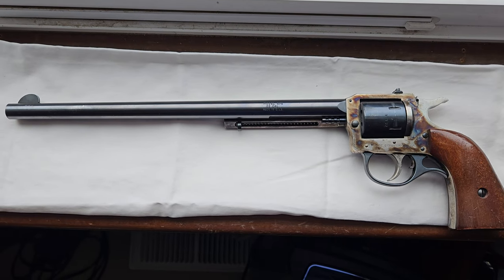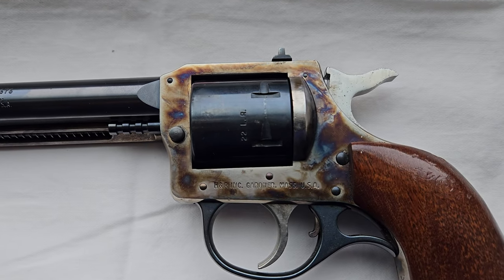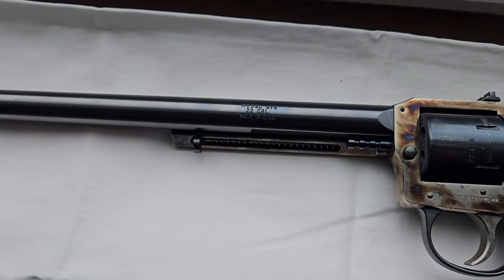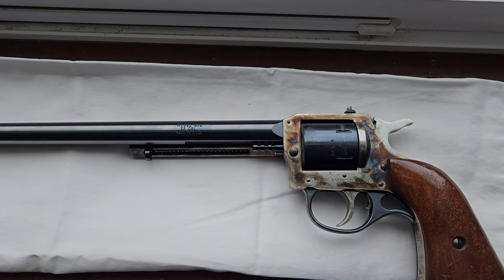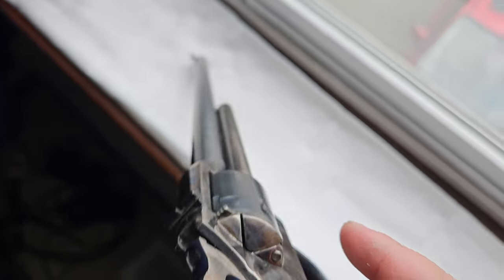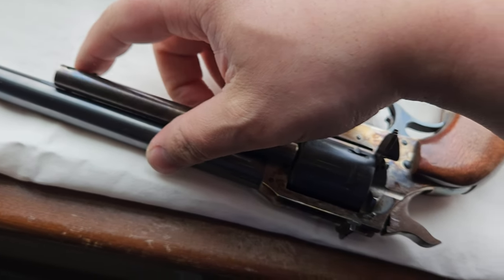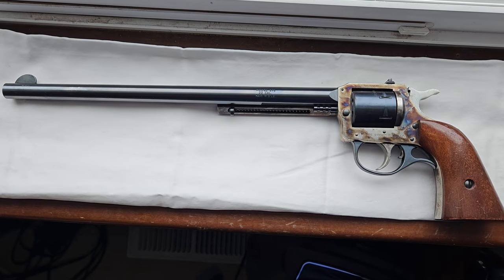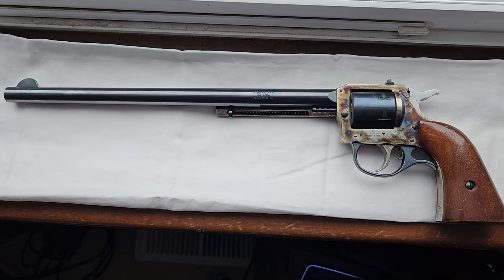Old H&R Revolver with 12" Barrel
Harrington & Richardson model 676 .22 cal revolver with a massive 12" barrel gifted to me by my grandfather, I will treasure this for life. If you find a .22mag cylinder, please let me know.